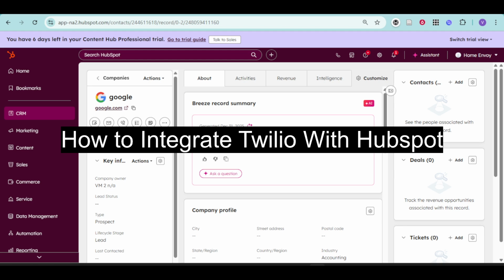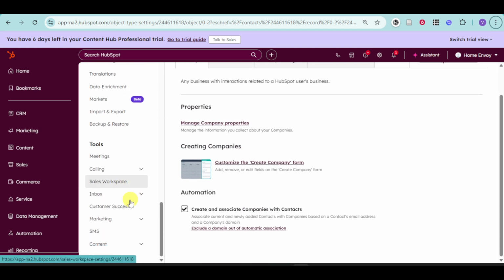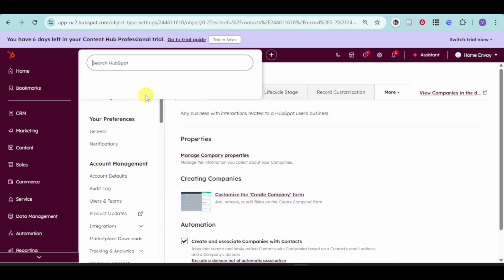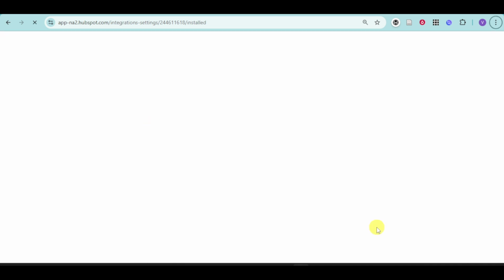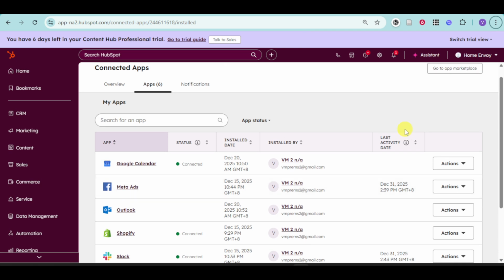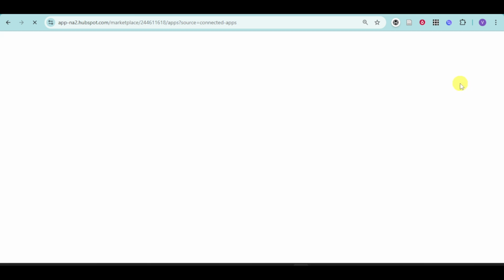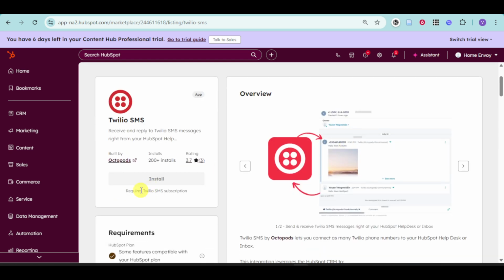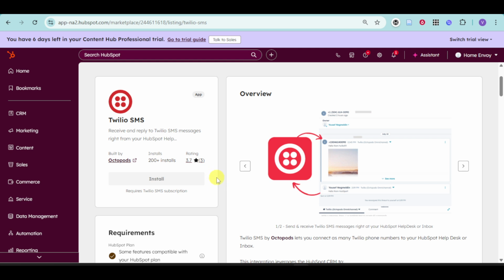How to Integrate Twilio with HubSpot in 2026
Want to streamline SMS, calls, and customer communication? In this 2026 tutorial, you’ll learn how to integrate Twilio with HubSpot to connect messaging and calling features directly with your CRM for better engagement and automation.

In this video, you’ll learn how to:
✅ Connect Twilio to HubSpot step by step
✅ Enable SMS and call tracking inside HubSpot
✅ Sync communication data with contacts and deals
✅ Automate notifications and follow-ups
✅ Improve customer communication and response time

By following this tutorial, you’ll be able to centralize your communications, track conversations easily, and enhance customer engagement using Twilio and HubSpot together.